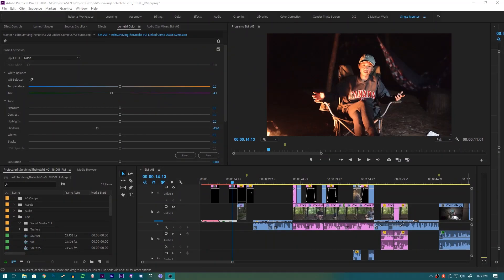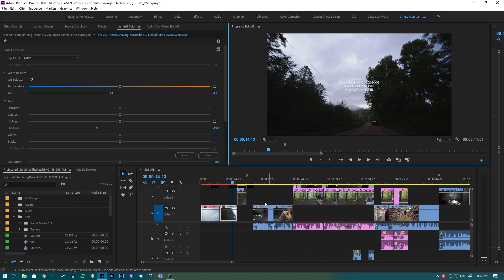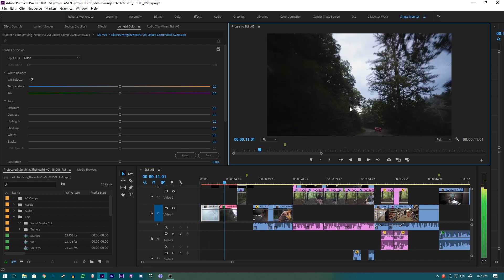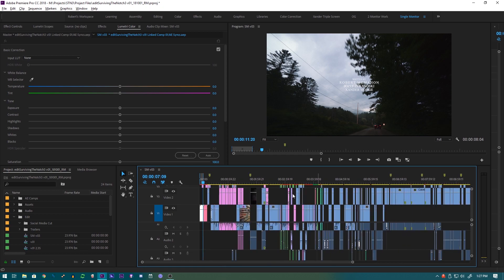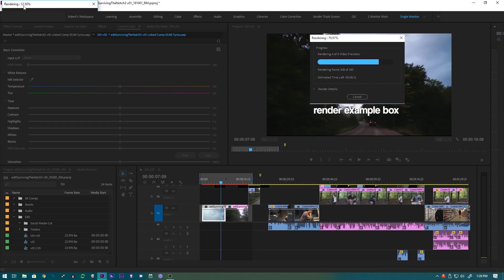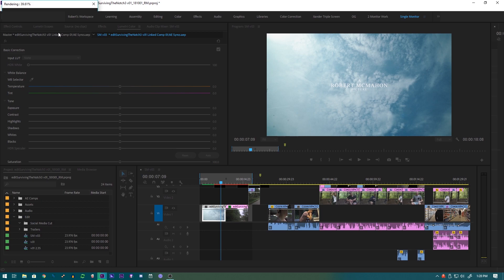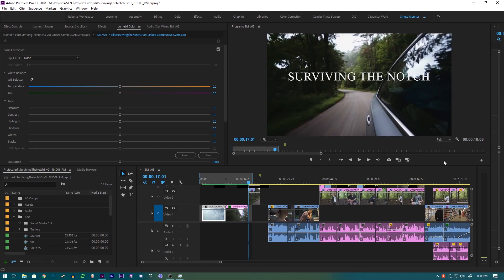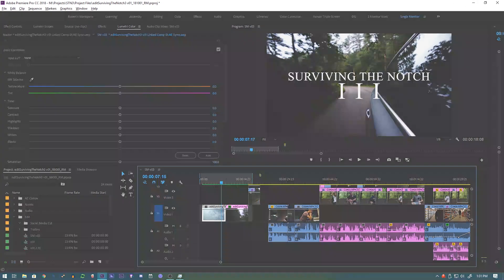How to Fix Choppy Playback in Premiere Pro!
Robert comes in hot with a quick tip on using Premiere’s prerendering tool to fix choppy playback.

Deft tutorials are uploaded every Thursday. Learn tips and tricks in Adobe Premiere, After Effects, or anything in film making!

Deft Film is a digital media company based in Providence, Rhode Island.

We are always checking for you feedback and we greatly appreciate it.

We started a podcast where Xander, Robert, and Jozef speak about what it’s like being young business owners. Listen to them as they invite you into their minds every *monday*

Video is property of Deft Film.